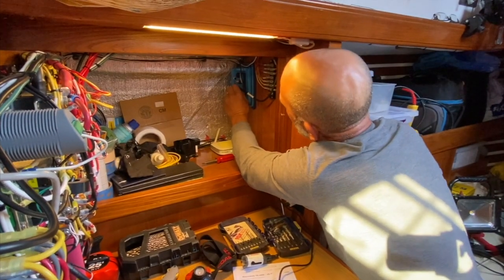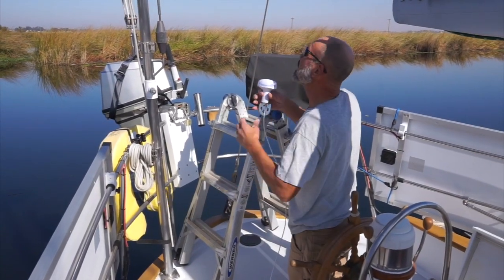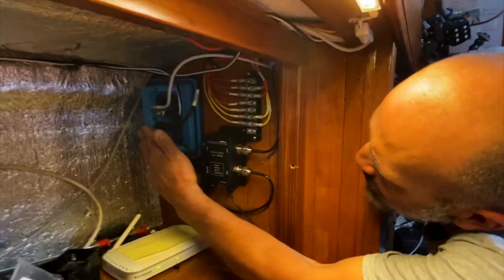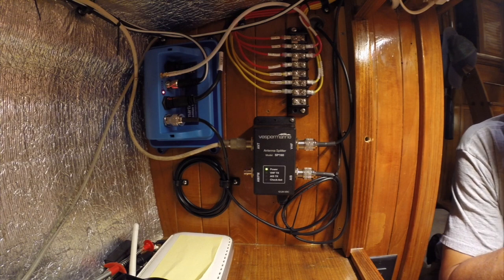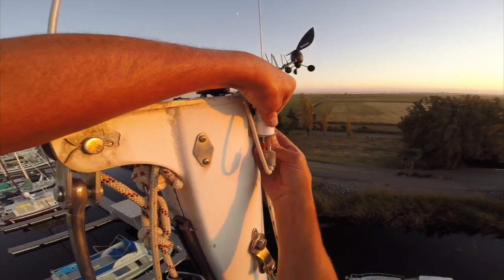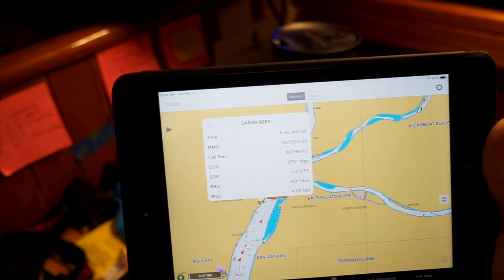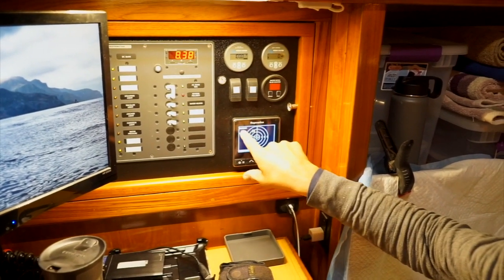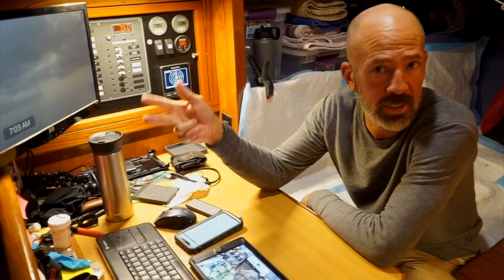Vesper AIS | SV Ramble On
In this video we install our Vesper Marine AIS.  This was one of those want-to-have items and not necessarily a need-to-have item, but I'm sure glad we have it.

"For long-distance cruisers, the safety advantages of AIS make it a strong consideration. Getting AIS is also a no-brainer for people who regularly boat or sail through heavily congested areas or busy harbors. The same goes for those of us who do any boating at night or in the fog, when moving lights and distant sounds can be quite deceiving. One thing is for sure: With AIS aboard, your boat will become a safer boat." - Lenny Rudow, Boat US Magazine, June/July 2017

Considering we currently sail on a river that gets a fair amount of container ships passing through, it's also regularly very foggy, and we're planning on long-distance cruising, the AIS did seem like a no-brainer to us.